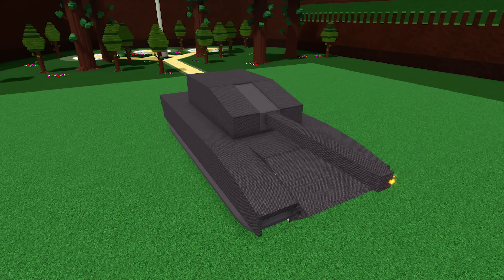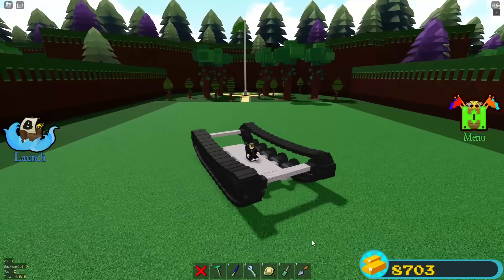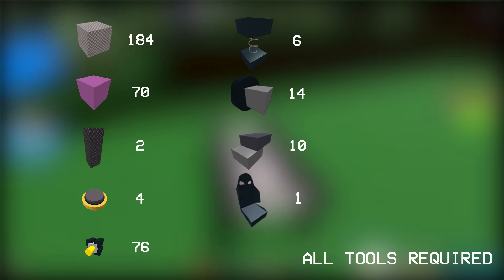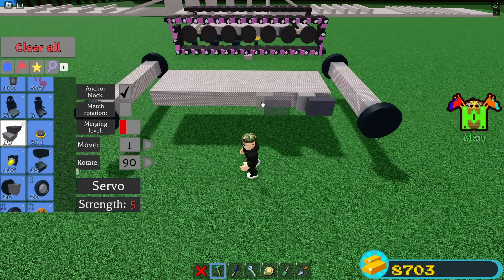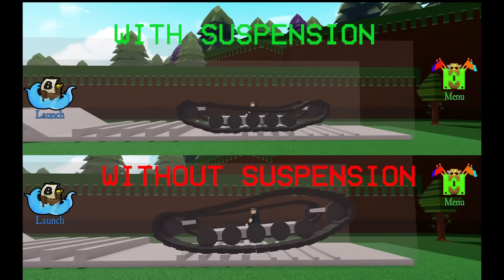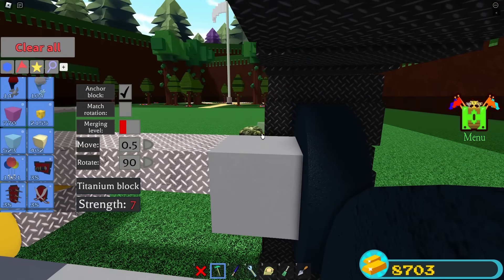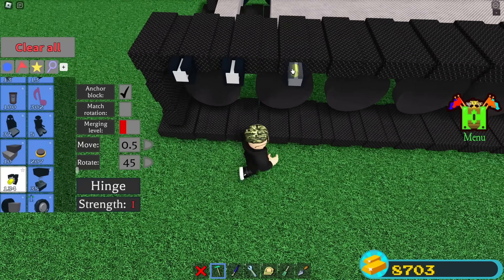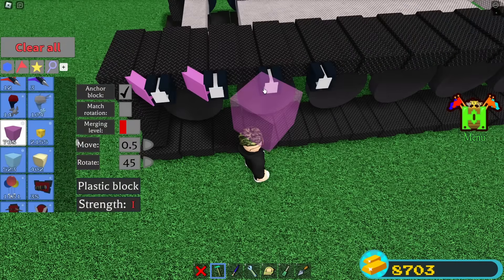How to make tank tracks (BABFT TUTORIAL)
This video is a babft tutorial on how to make working tank tracks, what differs from this and other tank track tutorials is that I try to explain in detail on how the tracks actually work and the key features behind it.